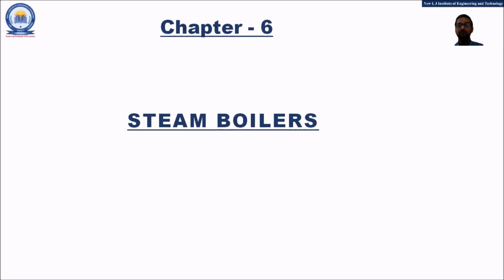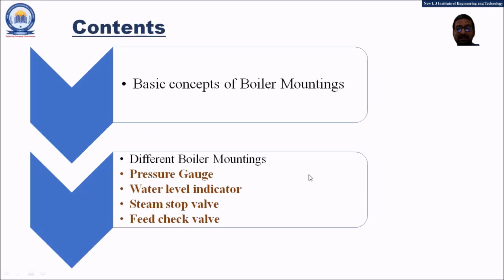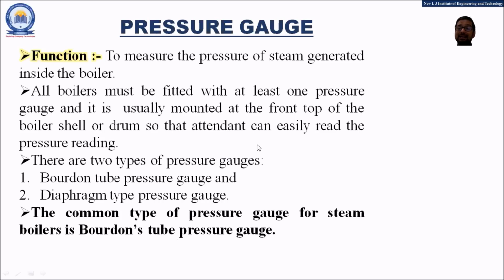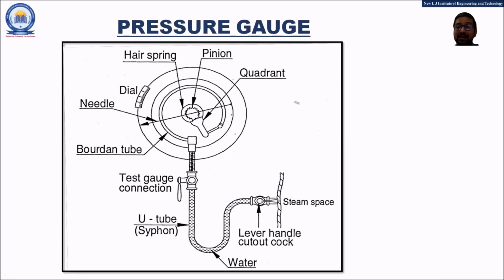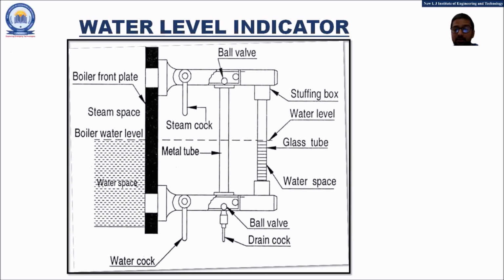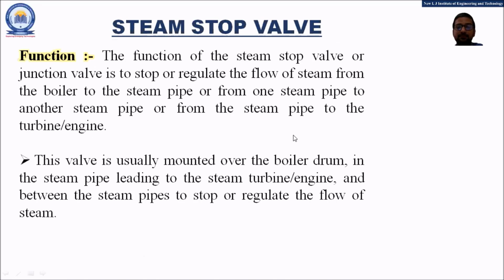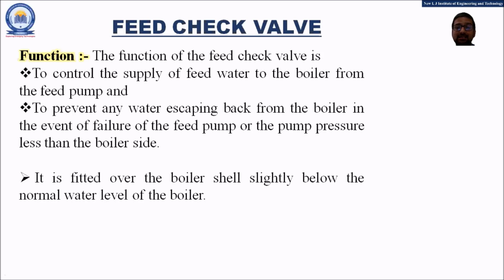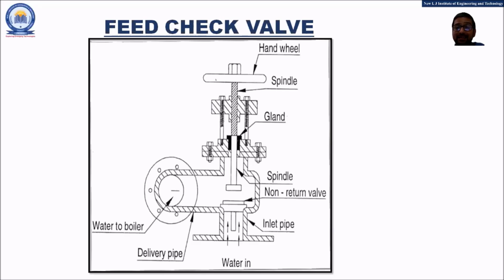Basic Mechanical Engineering Lecture 38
Discussed Topic - Unit 6 - Steam Boilers (Basics of Boiler Mountings, Different Boiler Mountings - Pressure gauge, Water level indicator, Steam stop valve, Feed check valve)